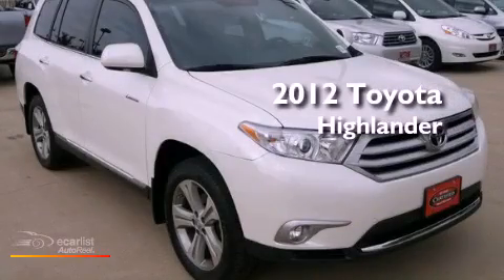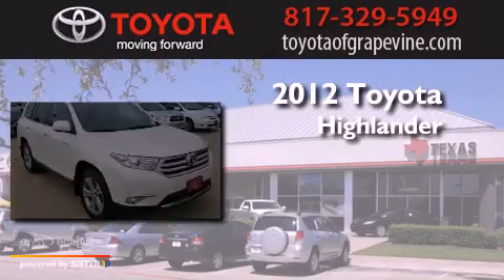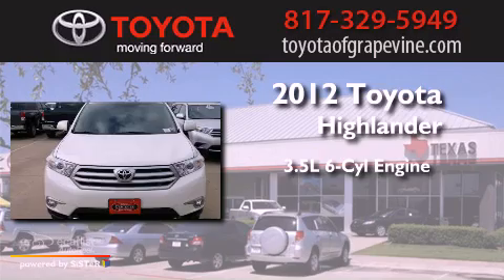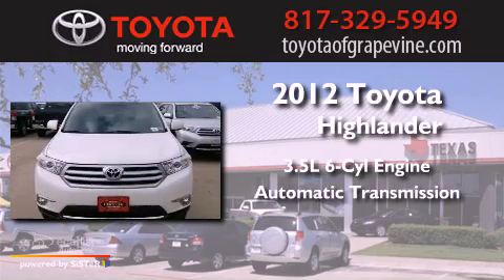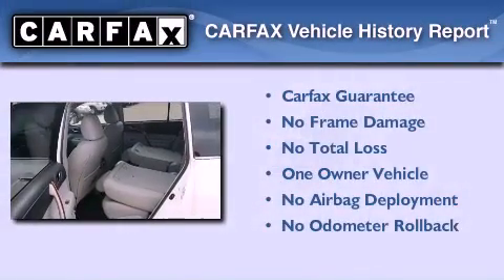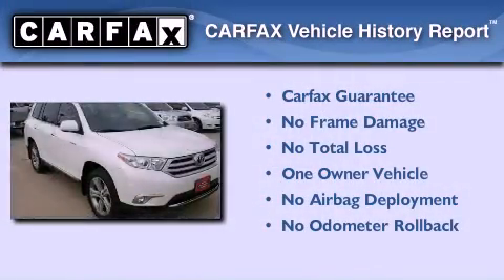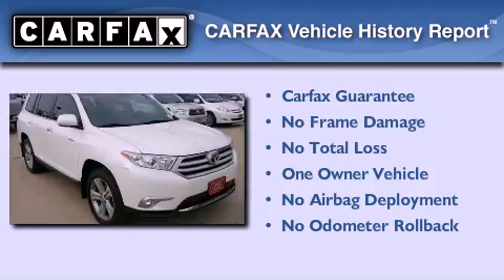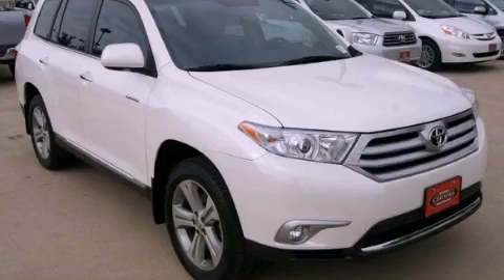2012 Toyota Highlander Grapevine TX 76051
Year : 2012
 Make : Toyota
 Model : Highlander
 Engine : 3.5L DOHC 24-valve VVT-i V6 engine
 Trans . : Automatic
 Exterior : White
 Miles : 11,423
 Interior : -

 801 State Hwy. 114 East